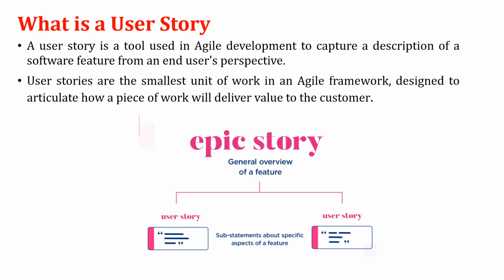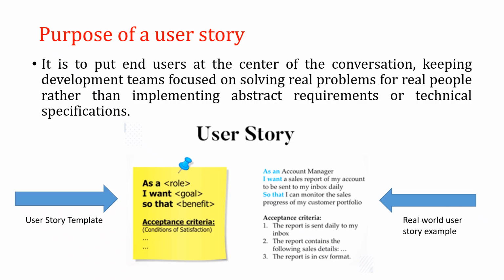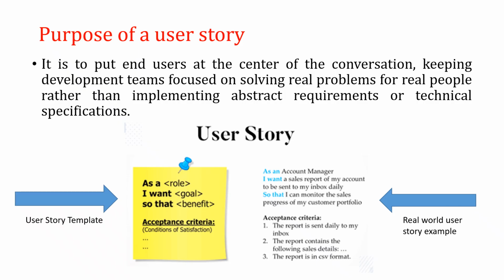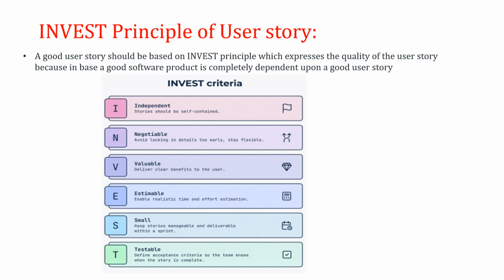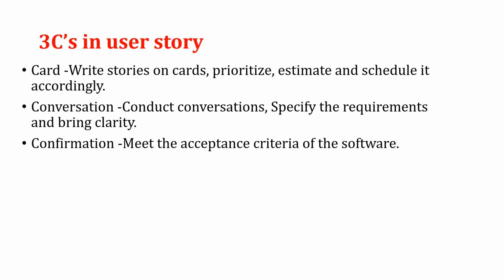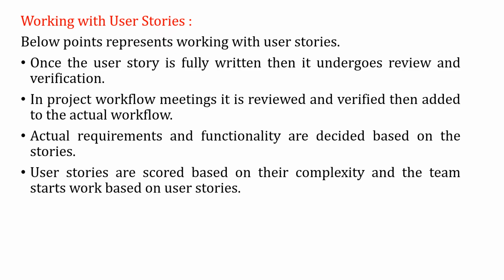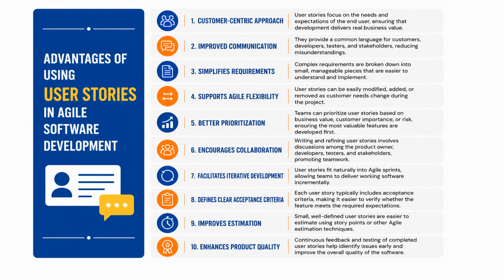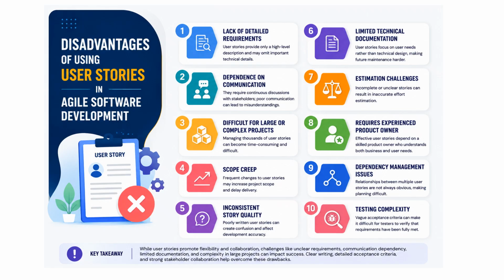S15 User Story